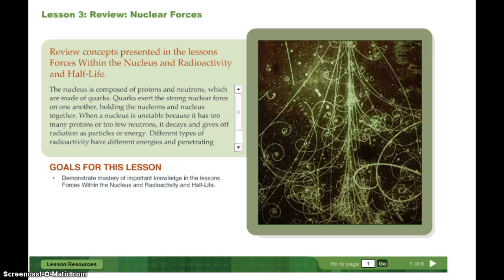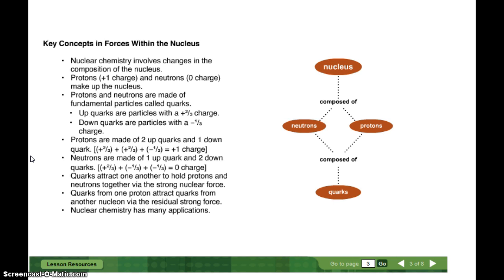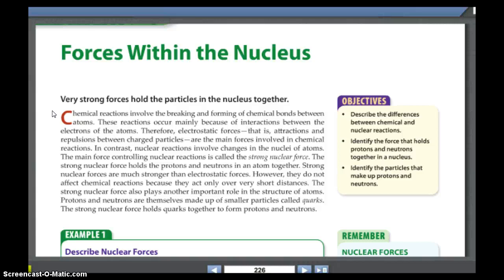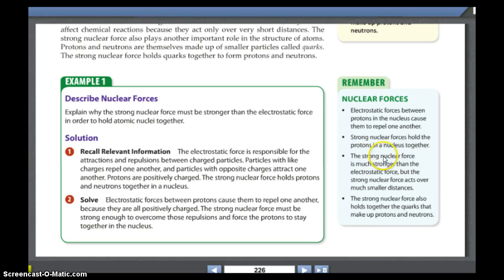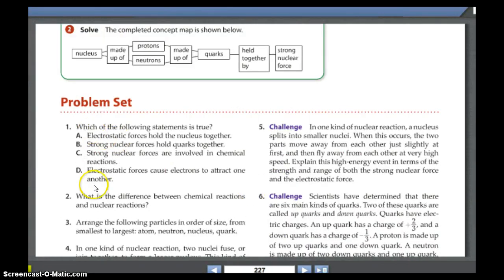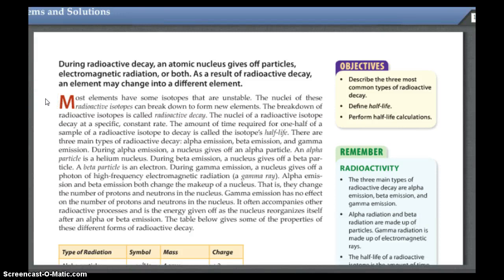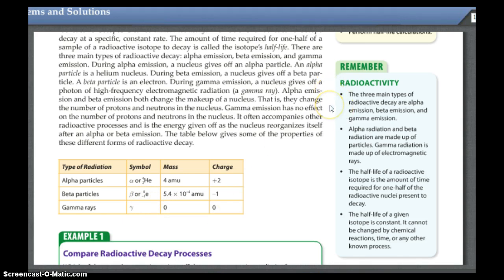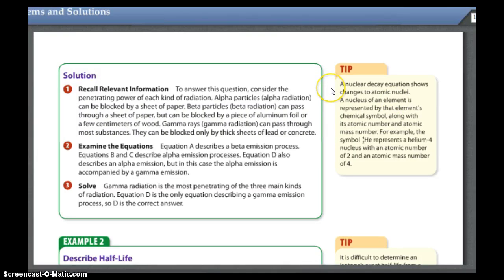Mrs. KJ Explains: Sem. 2; 8.03 Nuclear Forces Review